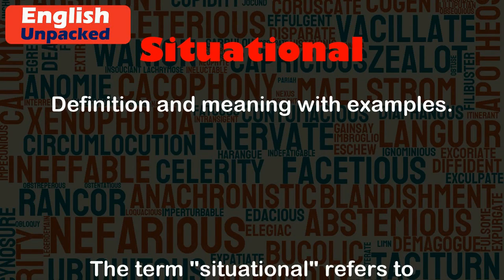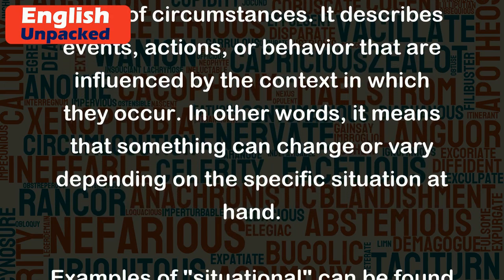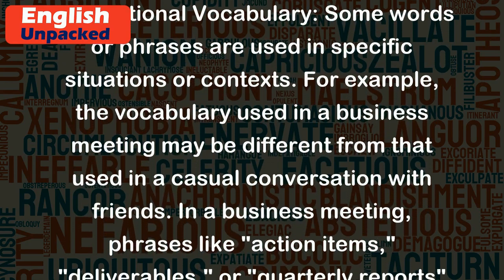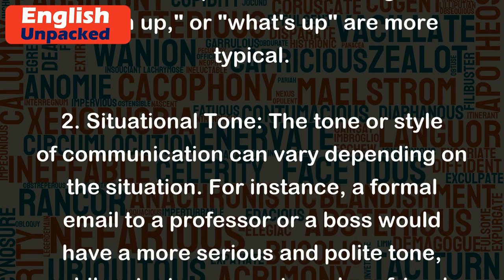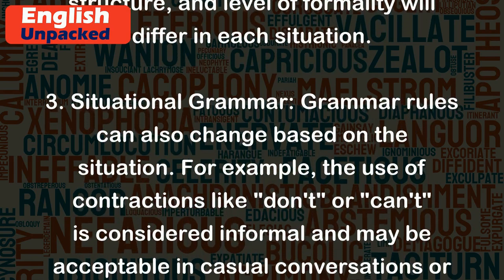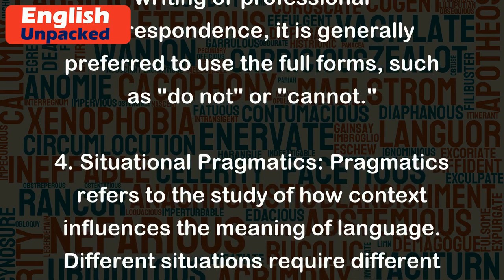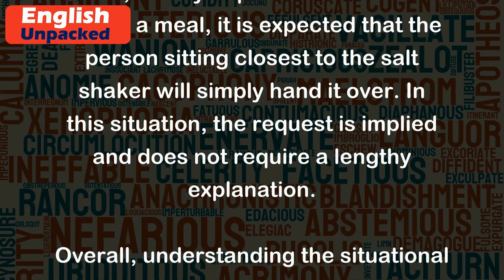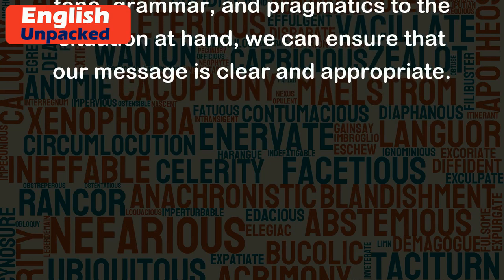Situational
The term "situational" refers to something that is related to or determined by a particular situation or set of circumstances. It describes events, actions, or behavior that are influenced by the context in which they occur. In other words, it means that something can change or vary depending on the specific situation at hand.
Examples of "situational" can be found in various aspects of language and communication:
1. Situational Vocabulary: Some words or phrases are used in specific situations or contexts. For example, the vocabulary used in a business meeting may be different from that used in a casual conversation with friends. In a business meeting, phrases like "action items," "deliverables," or "quarterly reports" are commonly used, while in a casual conversation, phrases like "hang out," "catch up," or "what's up" are more typical.
2. Situational Tone: The tone or style of communication can vary depending on the situation. For instance, a formal email to a professor or a boss would have a more serious and polite tone, while a text message to a close friend may have a more relaxed and casual tone. The choice of words, sentence structure, and level of formality will differ in each situation.
3. Situational Grammar: Grammar rules can also change based on the situation. For example, the use of contractions like "don't" or "can't" is considered informal and may be acceptable in casual conversations or informal writing. However, in more formal situations, such as academic writing or professional correspondence, it is generally preferred to use the full forms, such as "do not" or "cannot."
4. Situational Pragmatics: Pragmatics refers to the study of how context influences the meaning of language. Different situations require different levels of politeness, directness, or indirectness. For example, if someone asks, "Can you pass me the salt?" during a meal, it is expected that the person sitting closest to the salt shaker will simply hand it over. In this situation, the request is implied and does not require a lengthy explanation.
Overall, understanding the situational aspects of language helps us communicate effectively in different contexts. By adapting our vocabulary, tone, grammar, and pragmatics to the situation at hand, we can ensure that our message is clear and appropriate.